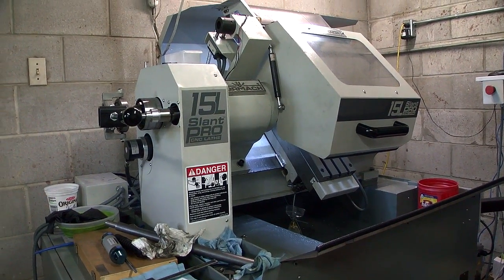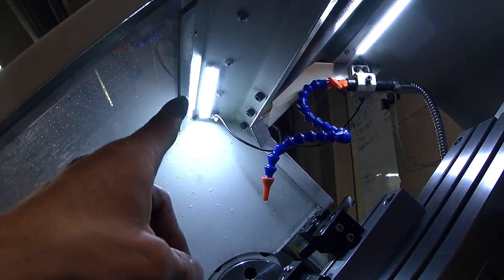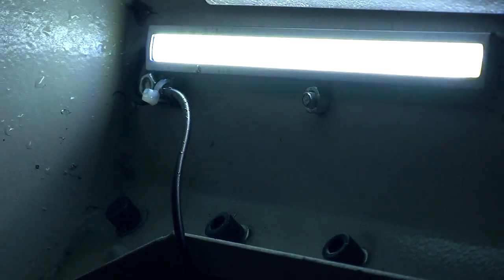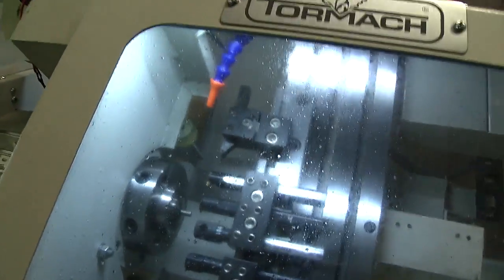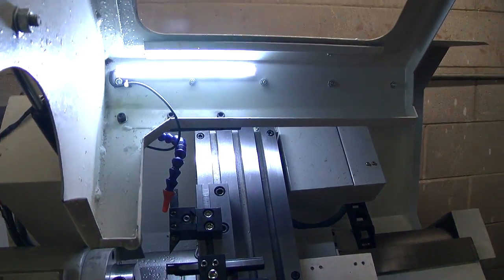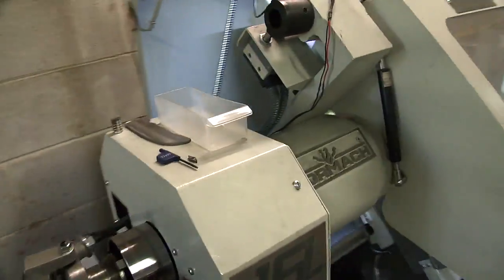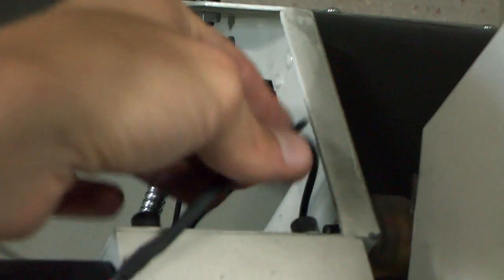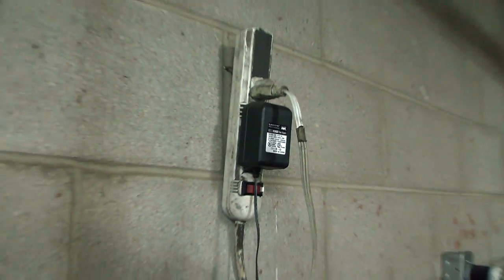Lathe lighting upgrade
I like to SEE what I'm doing, so having a lathe that's dark inside is no fun.  I wanted to find a quick and dirty, cheap solution to get some good light in there.  I'm a fan of LED lighting, but I've never tried these new cob style LED's.  Google it, it's pretty neat.  COB stands for Chip On Board, giving a much slimmer package.  I got two little 12w strips from Ebay for $6!  They come with double sided tape on the back and get wired to a 12v source (old cell phone charger works well).  They're supposed to be waterproof, but I don't have high hopes for these lasting and staying stuck forever, but for now they're great.  As a proof of concept, I like them a lot.